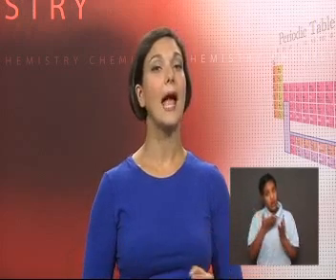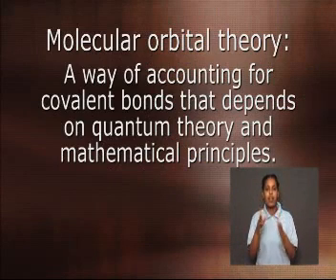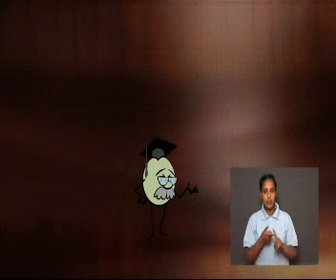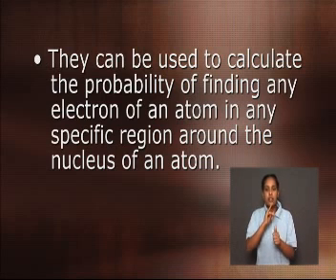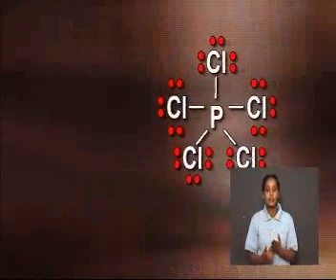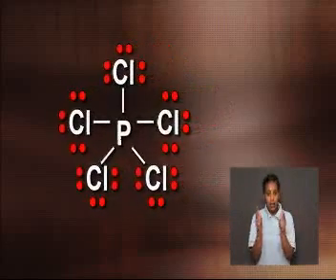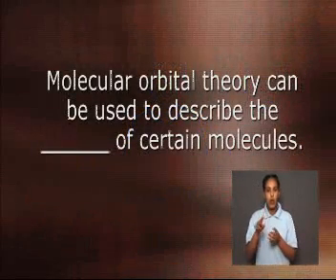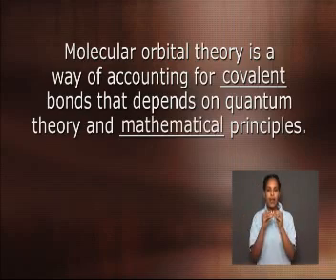Molecular orbital theory MOT